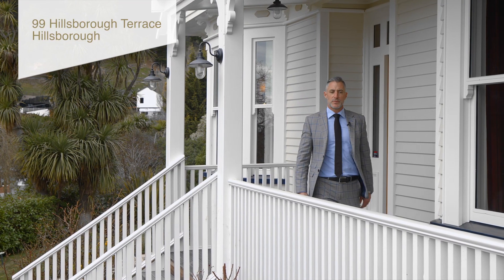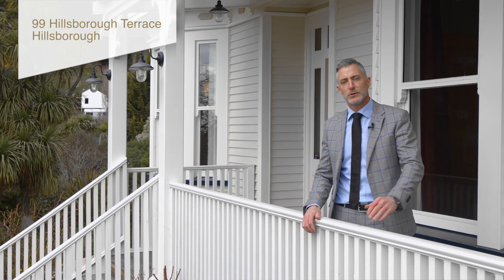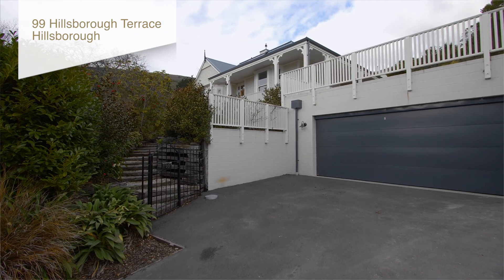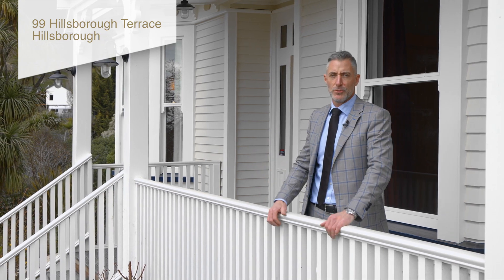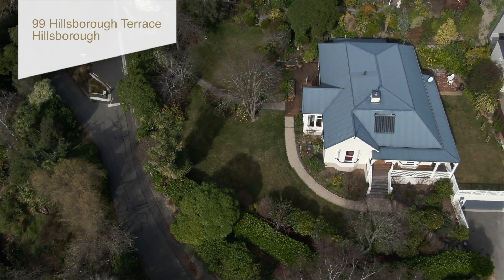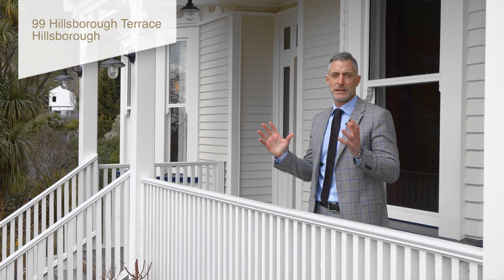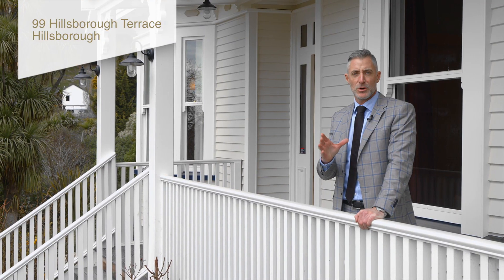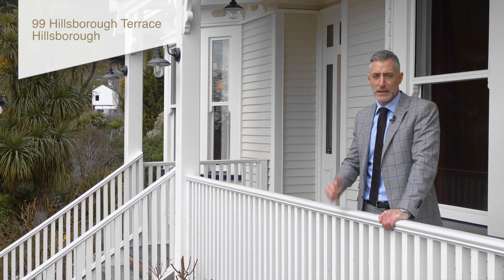Hillsborough, 99 Hillsborough Road